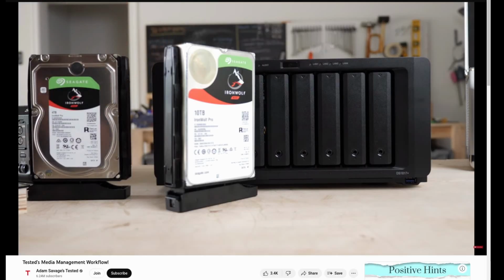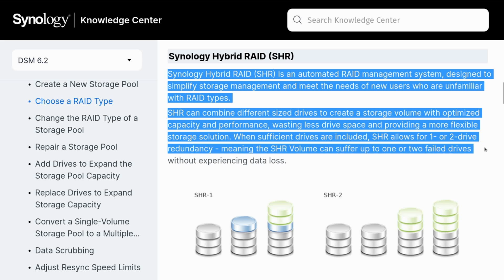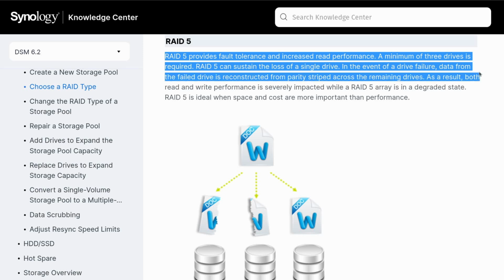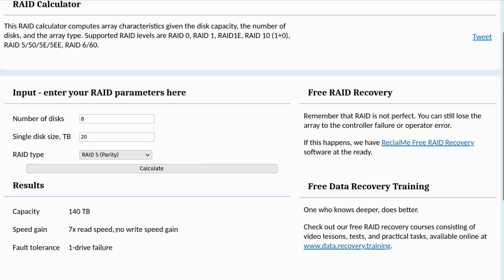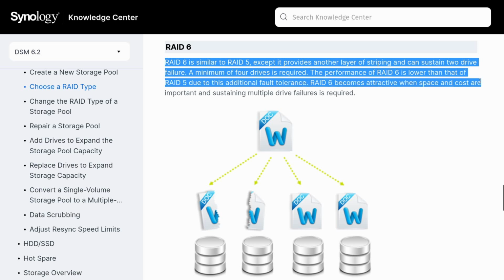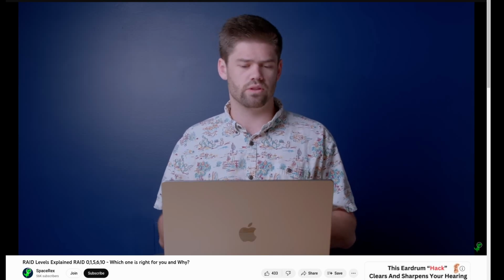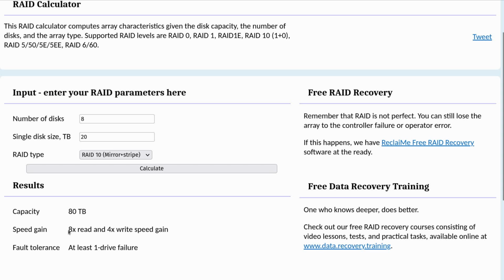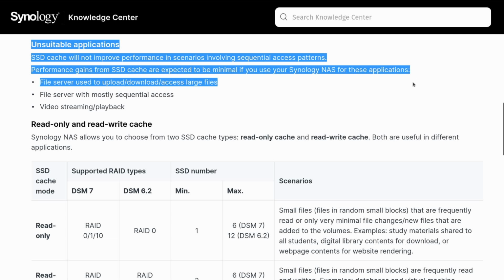Synology NAS RAID Levels Explained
Reviewing Synology's excellent RAID guidelines between the lines. Explain Synology Hybrid RAID and RAID 5, RAID F1, RAID 6 & RAID 10.

for truly anonymous VPN

Timestamps:
00:00 Intro
00:53 RAID Choices
02:46 Synology Hybrid RAID
06:21 RAID 5
10:31 RAID 6
13:47 RAID 10
17:08 SSD Caching